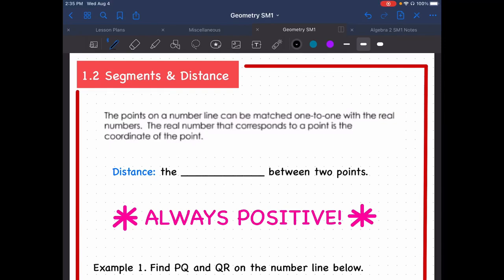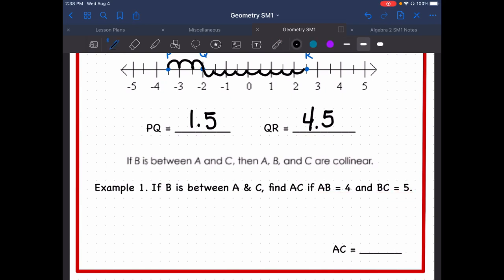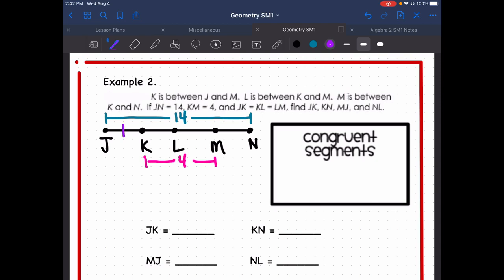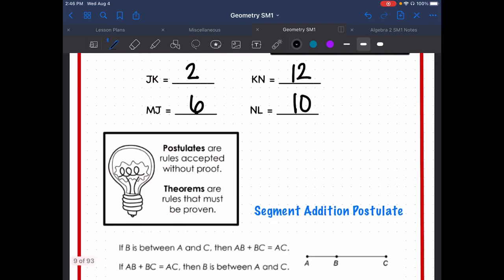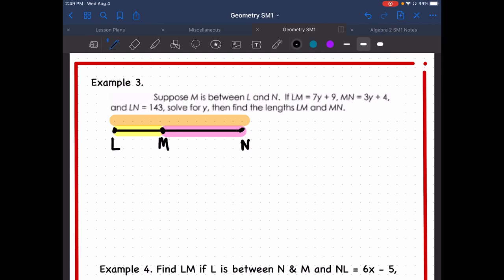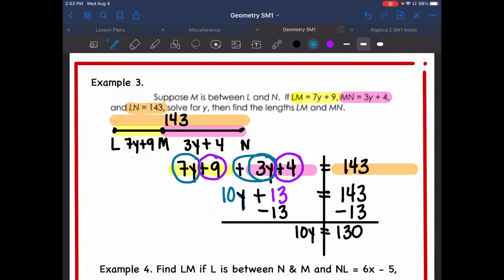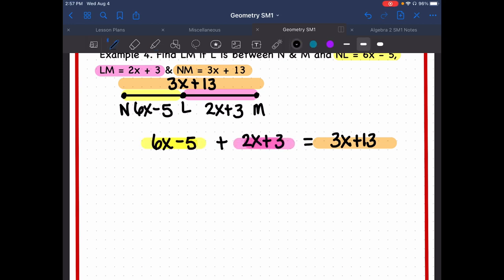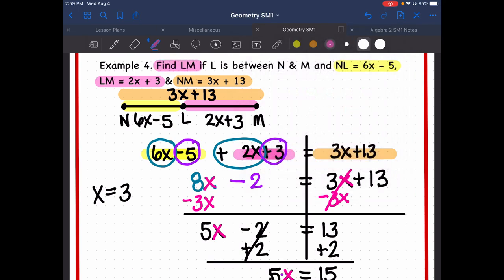Geom 1.2 Segments & Distance